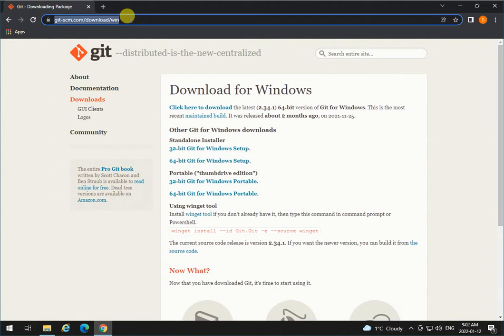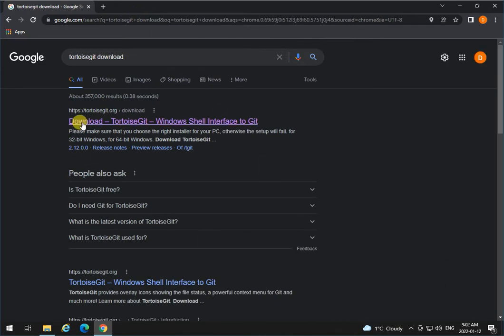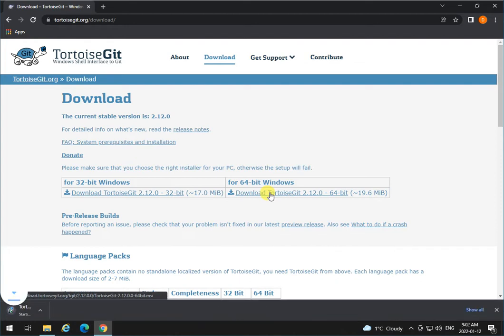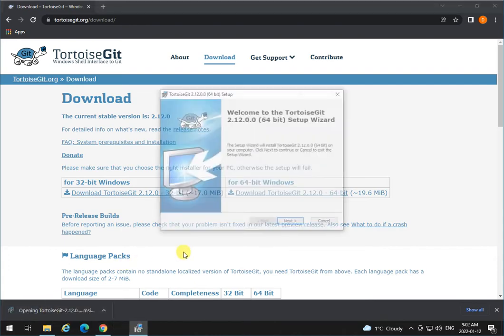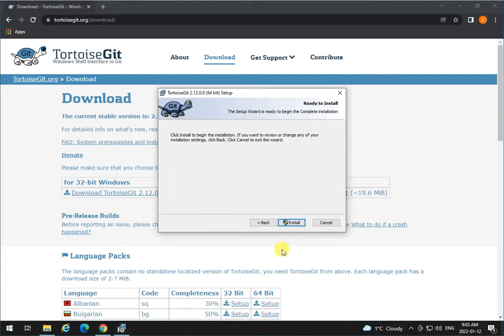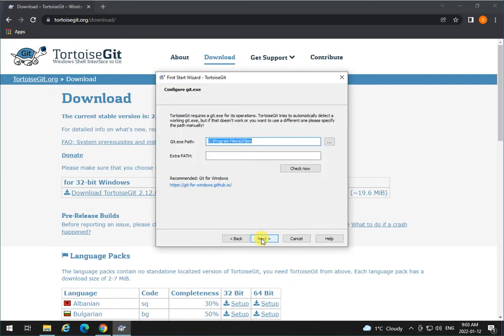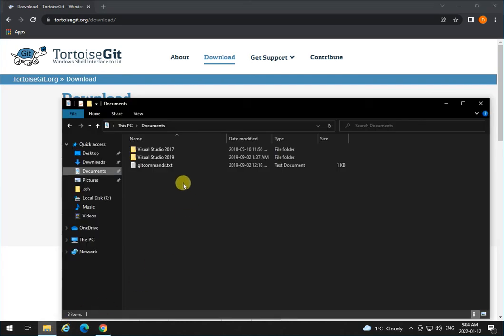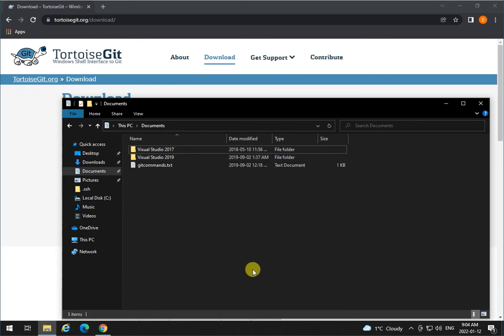OOP: Workshop Zero Step 4 (Tortoise git Installation)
- Installing Tortoise Git